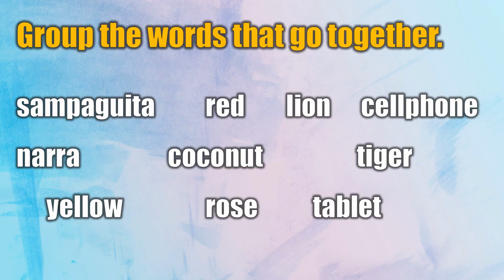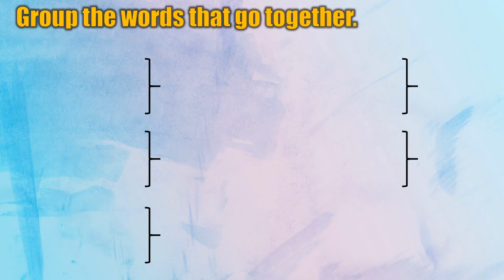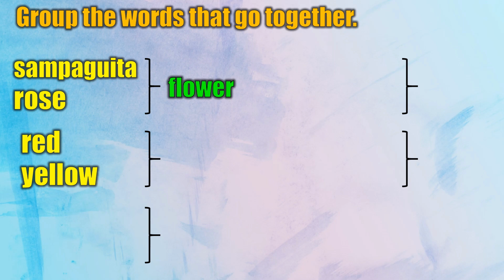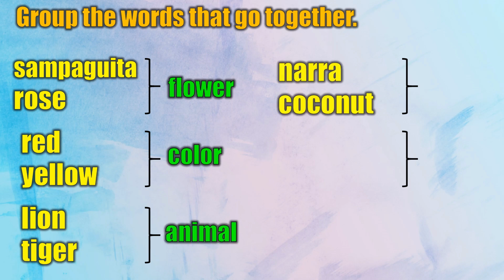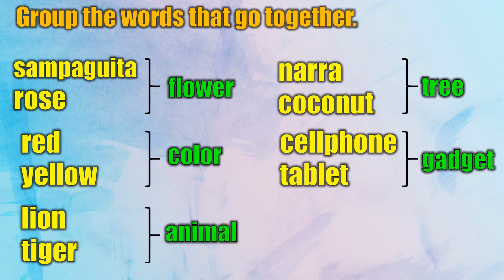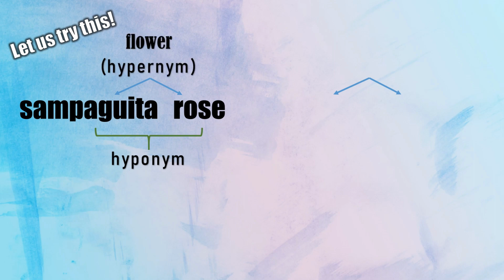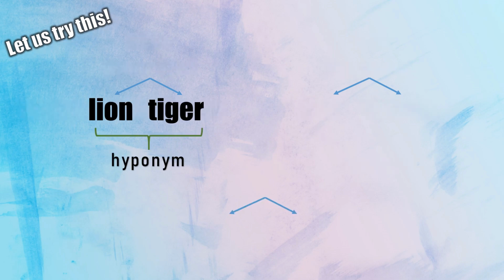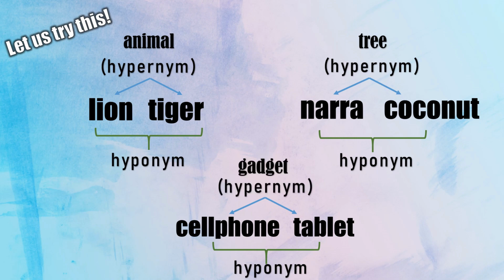QUARTER3/ENGLISH 3/HYPONYMS/MELC-BASED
Learning video for Grade Three